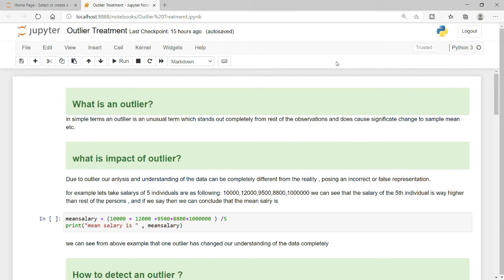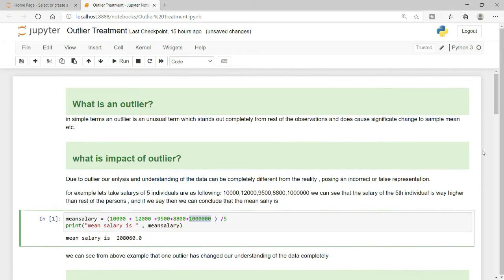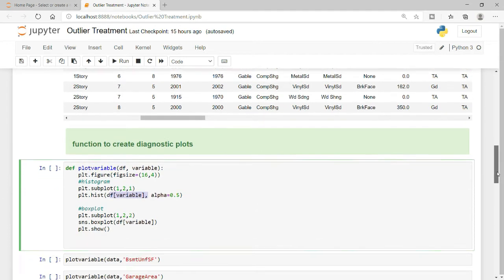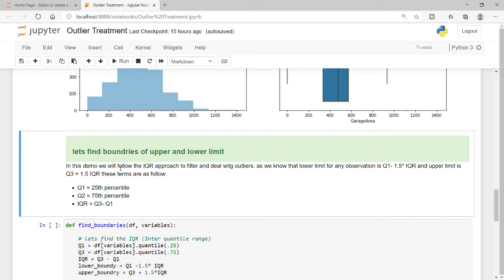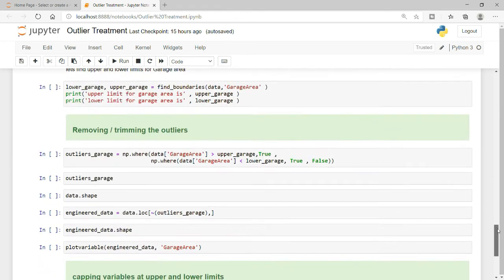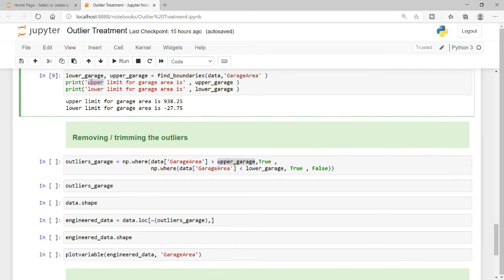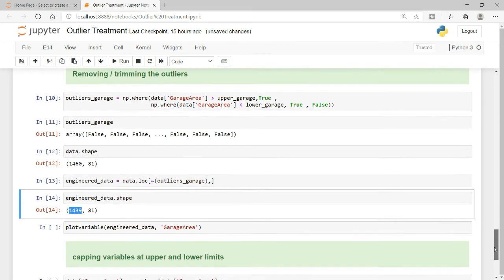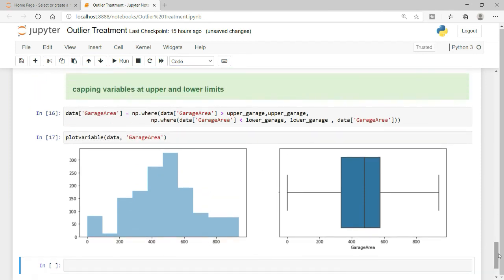Outlier detection techniques(python)| how to avoid outliers without deleting it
Discover advanced outlier detection techniques in Python and learn how to handle outliers without deleting them. This comprehensive tutorial covers methods such as Isolation Forest, Local Outlier Factor, and more.

🔴 **Timestamps:**
00:00 Introduction
01:30 What are Outliers?
03:00 Using Box Plots for Detection
05:00 Isolation Forest Technique
07:30 Local Outlier Factor (LOF)
10:00 Avoiding Deletion of Outliers
12:00 Real-World Examples

we will discuss Outlier detection techniques or outlier detection techniques in data mining and ways to Treat outliers effectively using interquartile range.
we will also discuss how to avoid outliers without deleting it
What is an outlier?
in simple terms an outllier is an unusual term which stands out completely from rest of the observations and does cause significate change to sample mean etc, we will plot qq plot and histograms to visualize outlers.

Due to outlier our anlysis and understanding of the data can be completely different from the reality , posing an incorrect or false representation.

for example lets take salarys of 5 individuals are as following:
10000,12000,9500,8800,1000000
we can see that the salary of the 5th individual is way higher than rest of the persons , and if we say then we can conclude that the mean salary is .

There are multiple statistiscal approaches such as z score , proximity models etc to detect outliers but for this demonstration we will more convinient and followed approach and will determine using histograms and box plots etc.

In this demo we will follow the IQR approach to filter and deal witg outliers. as we know that lower limit for any observation is Q1- 1.5* IQR and upper limit is Q3 + 1.5 IQR
these terms are as follow:

- Q1 = 25th percentile
- Q3 = 75th percentile